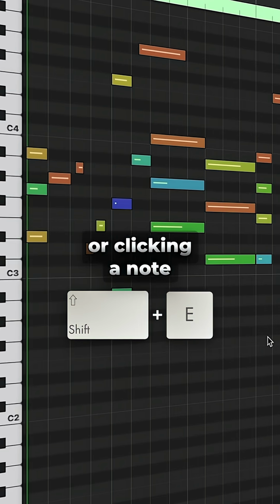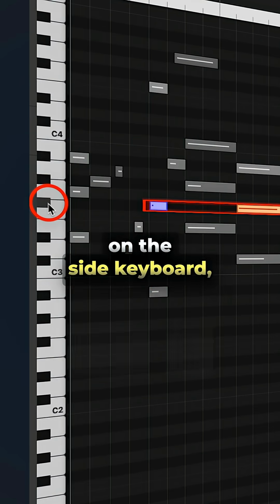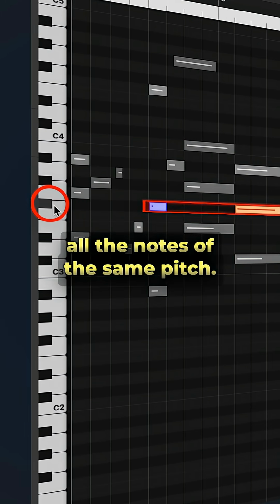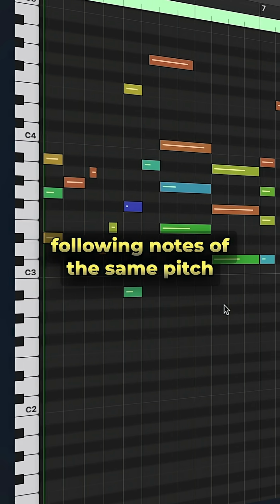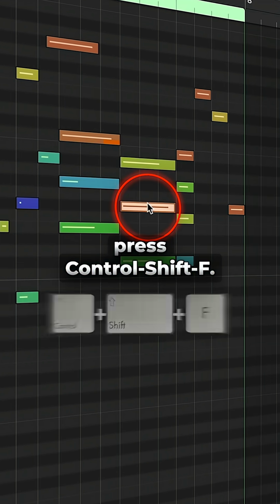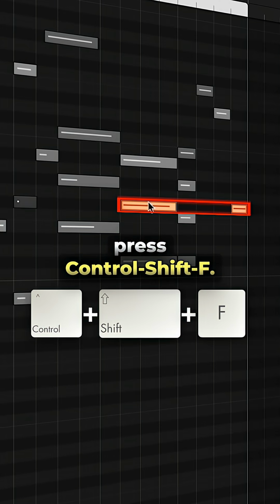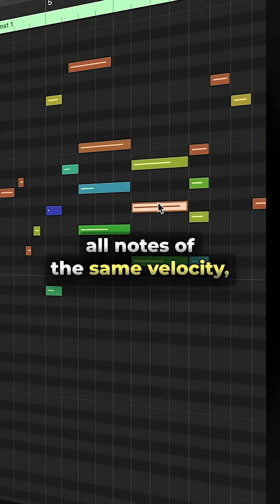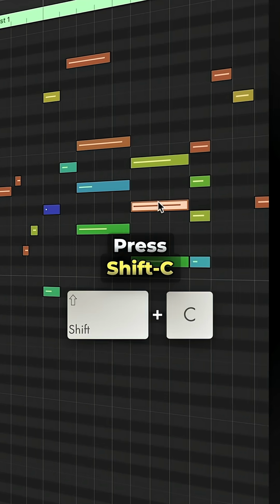Selection key commands in the piano roll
Did you know these selection key commands for Logic Pro's piano roll?
- Shift+Up-Arrow selects the highest notes.
- Shift+Down-Arrow selects the lowest Notes.
- Shift-P selects all notes of the same position.
- Shift-E (or clicking a note on the side keyboard) selects all notes of the same pitch.
- Ctrl-Shift-F selects all following notes of the same pitch.
- Shift-C selects all notes of the same velocity.
- Shift-F to select everything after a certain note
- Shift+I inverts your current selection.
For more useful selection commands go to Edit, Select.